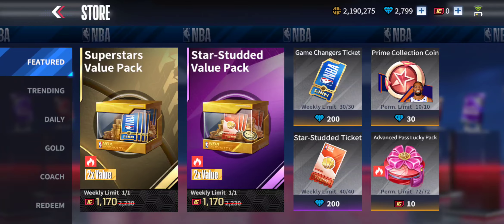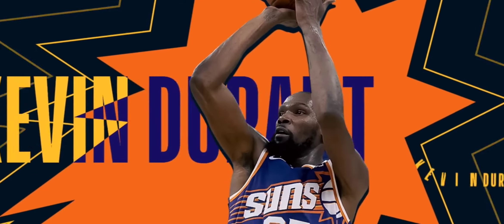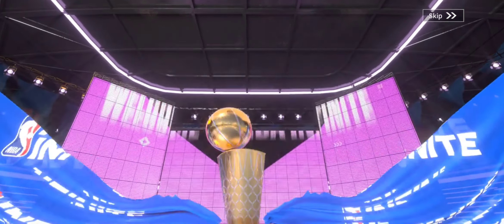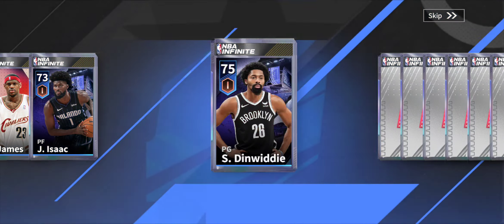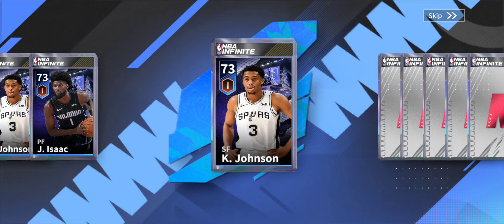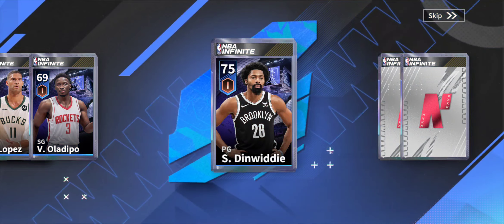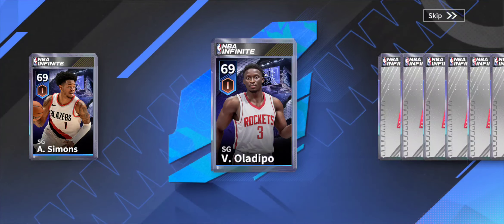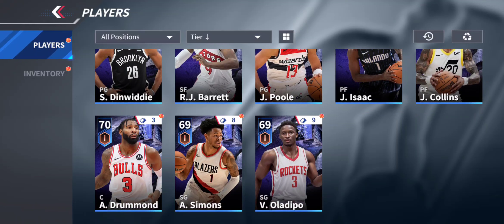I Spent 3,000 Diamonds On NBA Infinite And Pulled___!!!